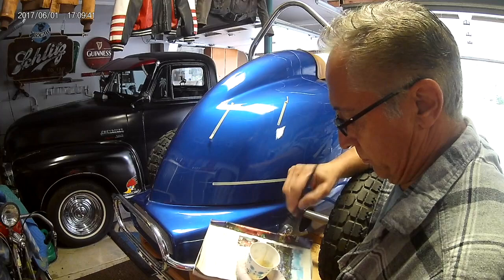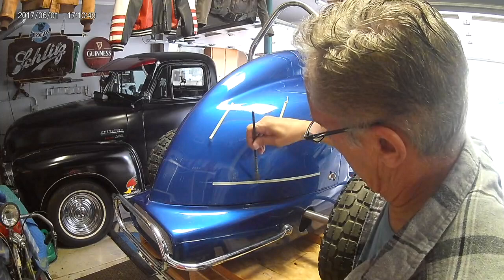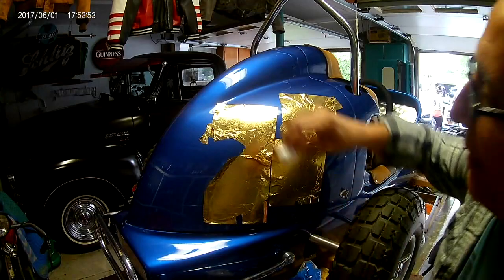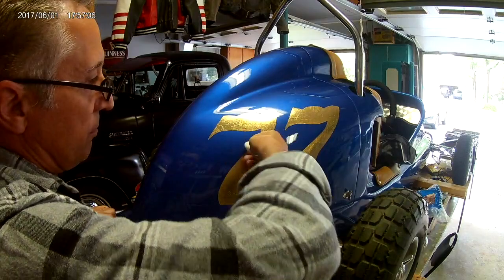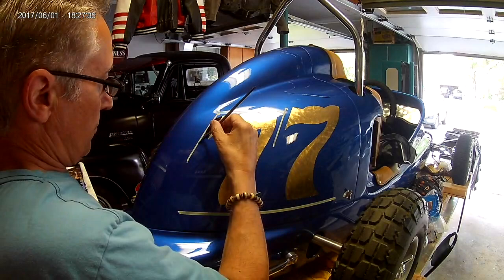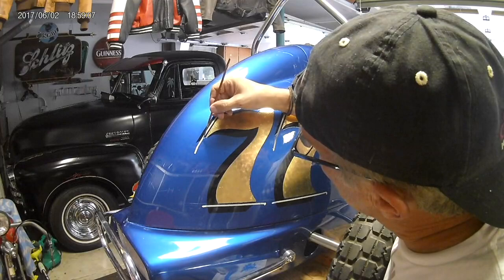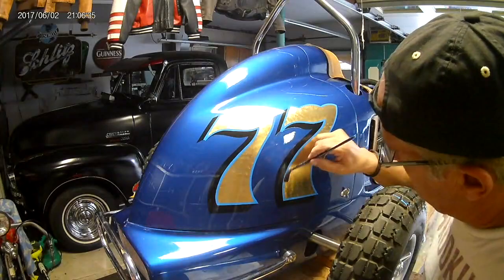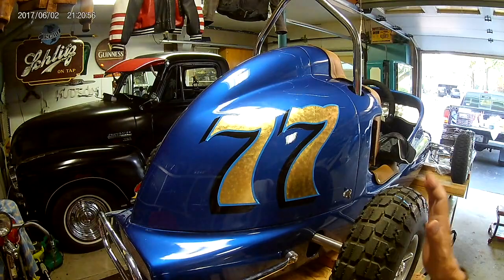How to Gold Leaf Tutorial - Start to Finish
Gold leaf tutorial. Pinstriping and Lettering done by Rick Bendi.